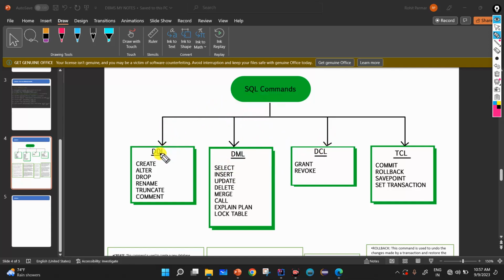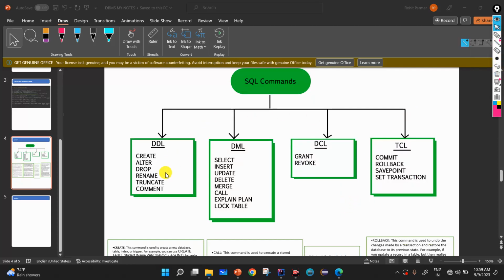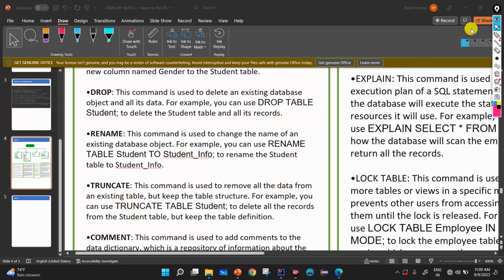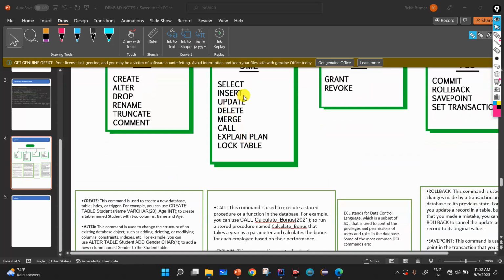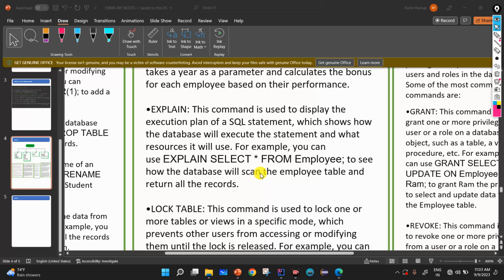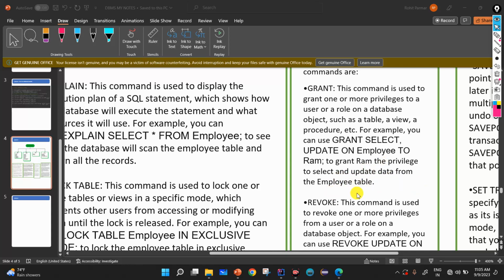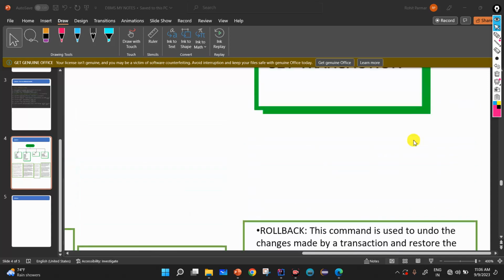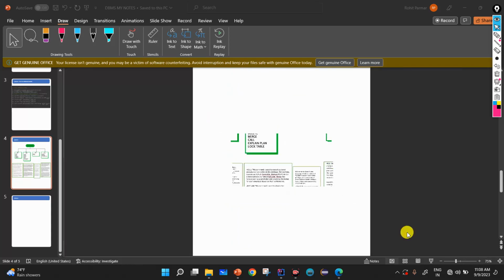SQL commands || Lec - 2.2